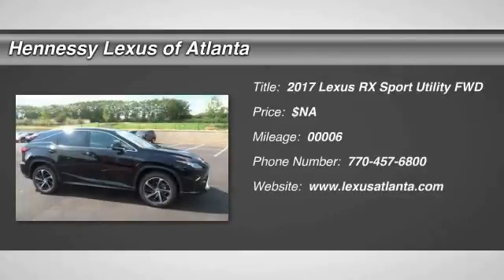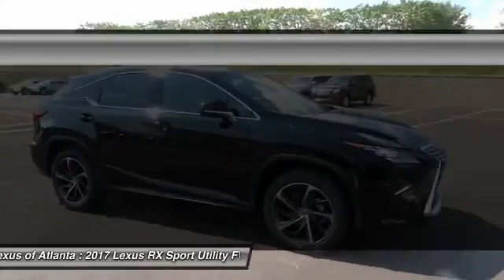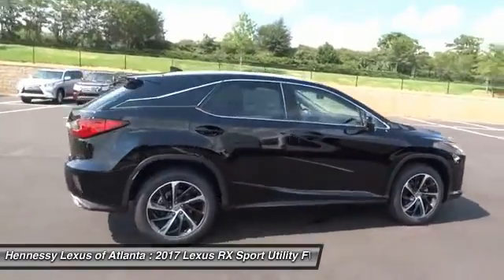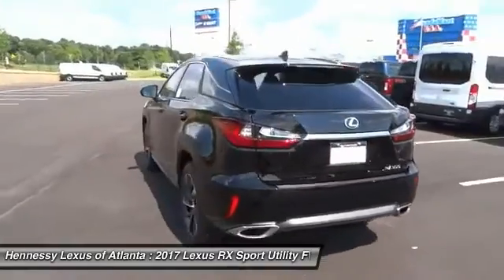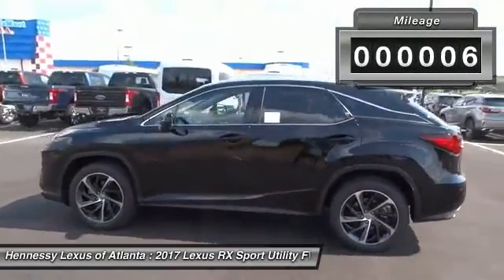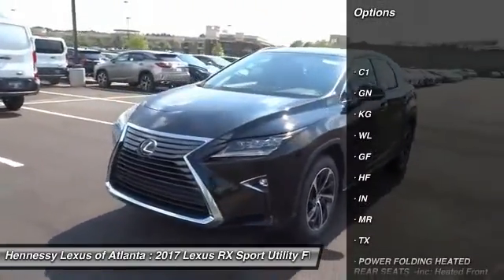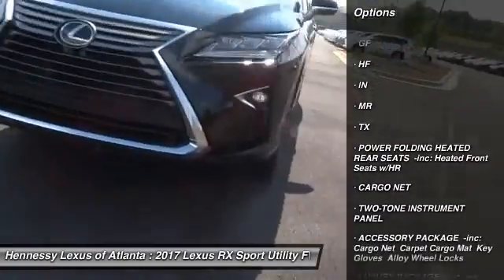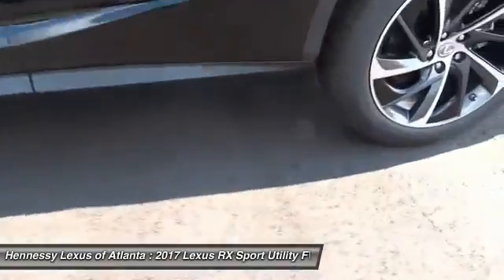2017 Lexus RX Atlanta 2172486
2017 LEXUS RX Atlanta, GA
Stock# 2172486

Don't miss this 2017 Lexus RX. It's equipped with Automatic transmission and features a Obsidian exterior. With 6 miles, you'll want to take this car home. Make a great choice today.